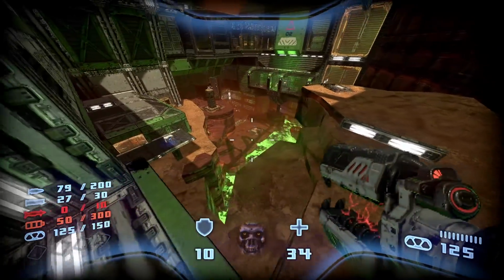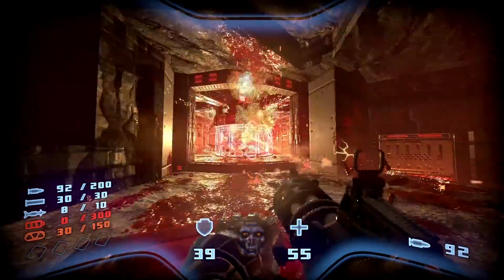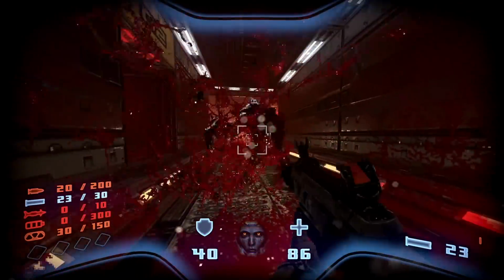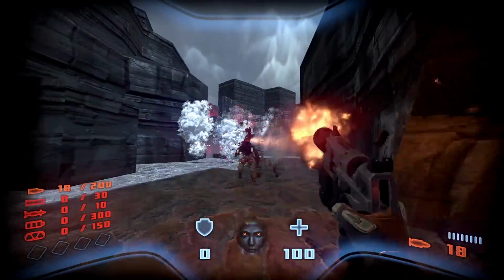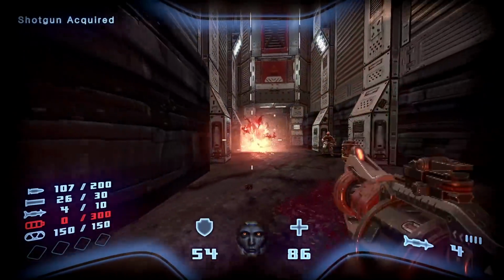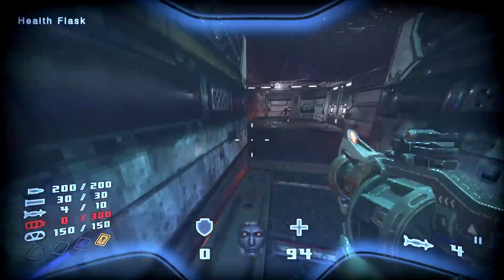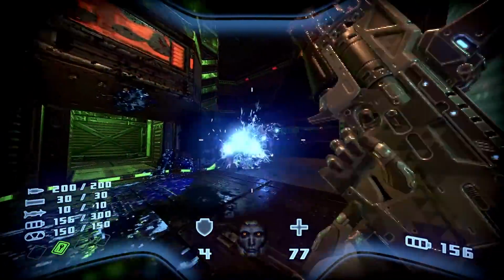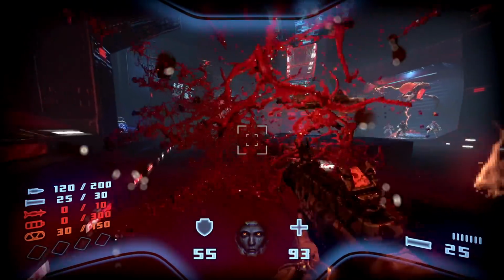Prodeus Review - A little DOOM, a little QUAKE, a whole lot of EPIC.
An in depth review of Prodeus, now available in early access.

Just when you thought this legendary year of fps games couldn't get more legendary, Prodeus comes along and says "hold my chalice."

Prodeus has finally released to early access, bringing with it retro fps, boomer shooter goodness inspired by such classics as DooM, Quake and Duke Nukem 3D.

You play as a corrupted solider, on a mission to destroy his creator, the all powerful Prodeus, and nothing will stand in his way.

The goal of Prodeus is to reimagine the FPS of old with modern rendering techniques. Made with Unity the game features beautiful sprite work, star angular levels and modern lighting, making for one of the most unique look indie fps games since Amid Evil.

In a year where the genre has been dominated by DooM Eternal, Wrath Aeon of Ruin and Ultrakill is Prodeus able to stick out? Find out in this in depth Prodeus review.

Prodeus was developed by Bounding Box Software and published by Humble Games. It is currently available for early access through Steam and GOG. It is slated for release on Mac, Linus, PlayStation 4, Nintendo Switch, Xbox One.

Timecodes
00:00 - Intro
00:51 - Prodeus Presentation.
2:30 - Prodeus music - Andrew Hulshult, James Paddock.
3:09 - Level design.
4:18 - Prodeus level editor.
5:06 - Prodeus gameplay.
5:28 - Enemies.
6:42 - Prodeus weapons.
10:07 - Reloading and the checkpoint system.
11:55 - Conclusion.

Written and edited by Kirk McLaughlin

Extra for the SEO:
prodeus gameplay pc , project warlock , prodeus early access review , prodeus game , new blood interactive , boomer shooter , made with unity , games like doom